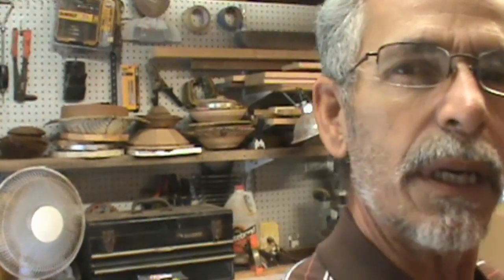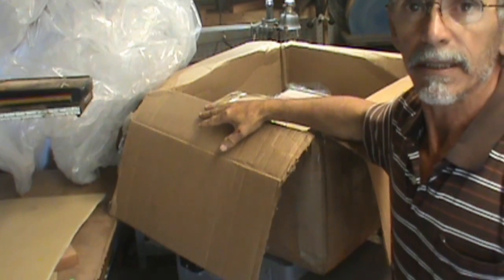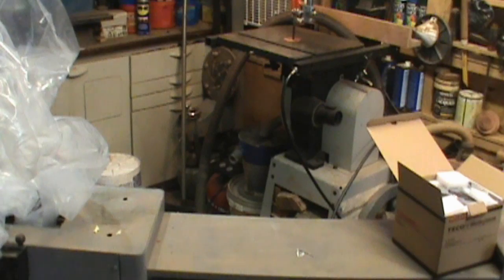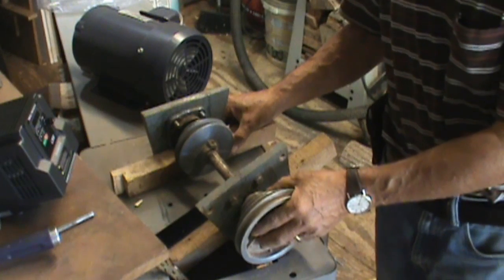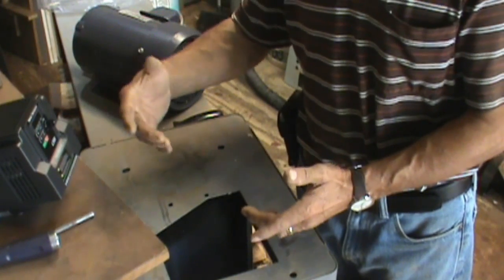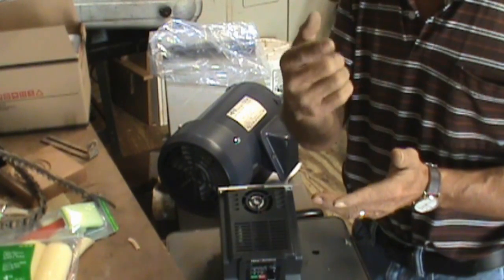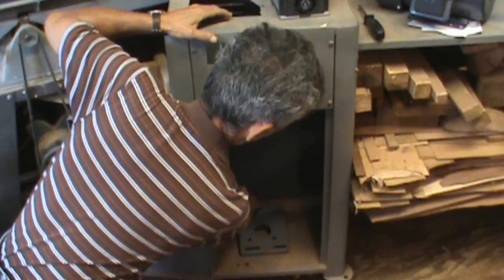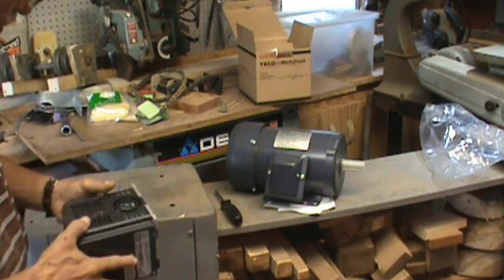VFD upgrade part 1 by Al Furtado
This is part 1 of 3 of a VFD Upgrade. on this video I go over expected pricing, I discuss other options that might suit you with a countershaft and go over VFD expectations and pulley speeds vs. torque.
Part 2 will be basic wiring and instillation
Part 3 will be external controllers and finalizing operations